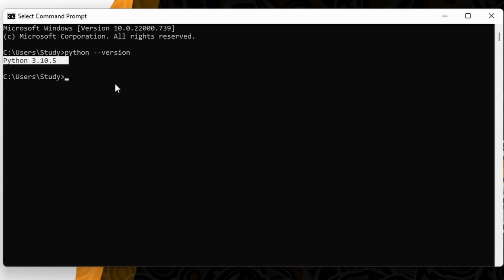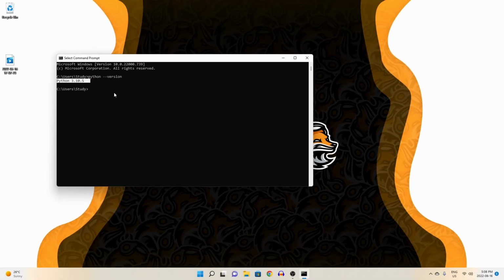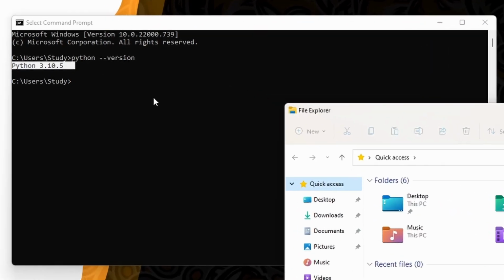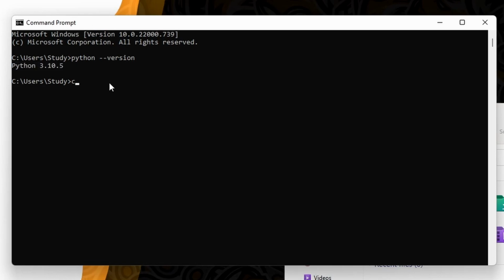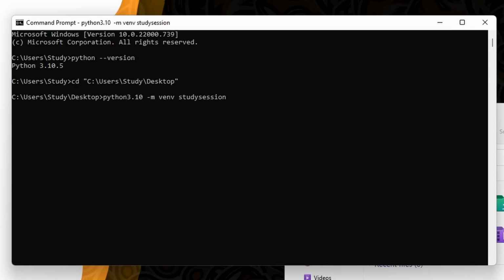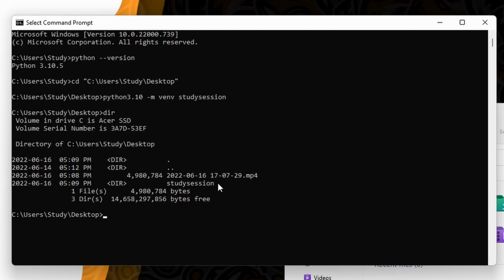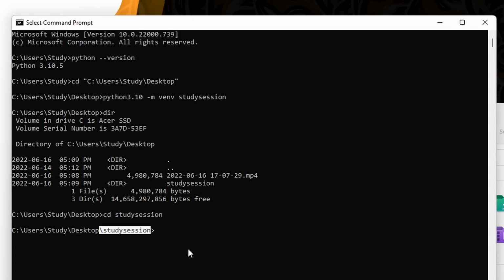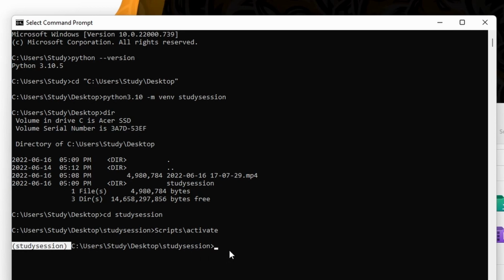How To Create Python Virtual Environments On Windows 11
In this video we’ll talk about How To Create Python Virtual Environments On Windows 11 and what a virtual environment in Python is. A Python virtual environment is a self contained ‘box’ where we can isolate our various python projects easily.

This timeline is meant to help you better understand How To Create Python Virtual Environments On Windows 11:
0:00 Introduction.
0:09 What is a python virtual environment?
1:09 How To Create Python Virtual Environment On Windows 11
2:46 Outro

What is Python and why you should learn Python? Python programming, in particular Python 3, is a growing programming language that is loved by many programmers due to its simple syntax and ease of use. Python allows for relatively easy debugging of your codes and there are many beautiful Python IDE’s available for free to make coding more enjoyable. Python is also very popular among Data Scientists and many machine learning applications.